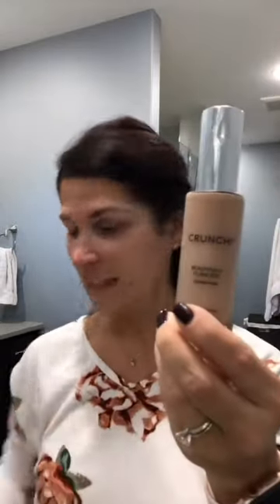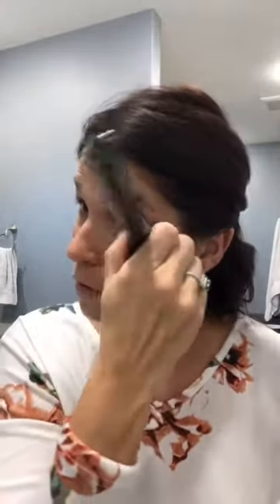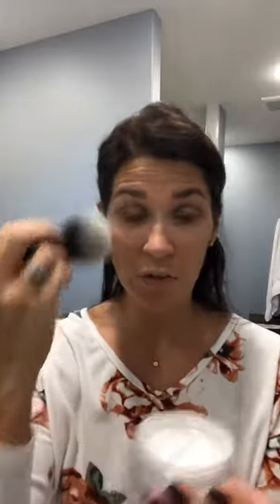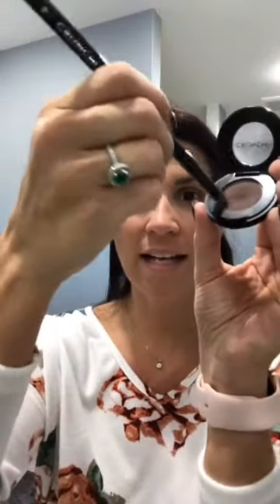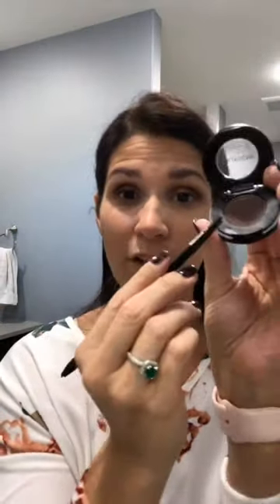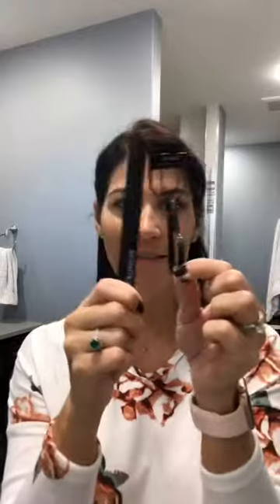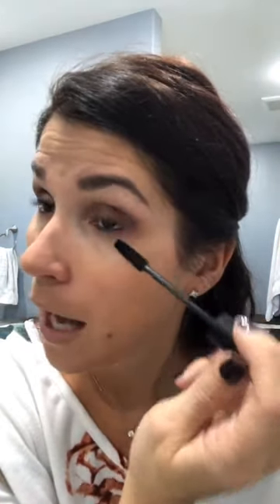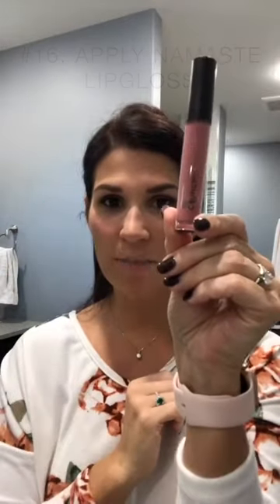Toxin-Free Makeup Tutorial | Crunchi Makeup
Why do I love Crunchi so much?

Due to a lack of regulation, the United States Food and Drug Administration permits cosmetic companies to use toxic chemicals known to be harmful in their products. As a result, chemicals linked to cancer, endocrine disruption, reproductive toxicity, developmental toxicity, immunotoxicity, organ toxicity, neurotoxicity, and many other health concerns are hidden in the cosmetics women are using on their bodies every day. We at Crunchi have set a new standard for cosmetic safety. Crunchi is a revolutionary line of high-performance, safe, and toxin-free cosmetics that are redefining beauty. Thankfully you no longer have to compromise your beauty for your health, or your health for your beauty.